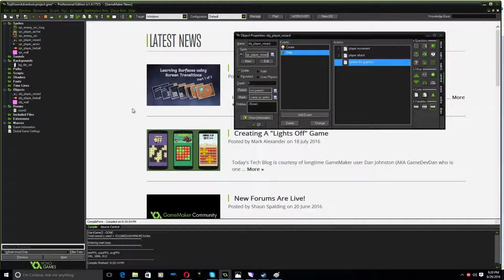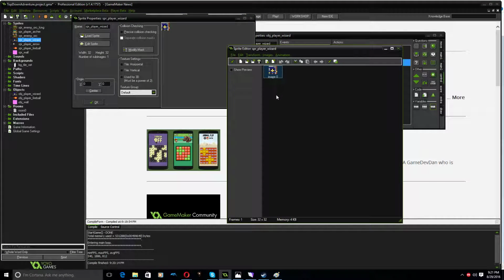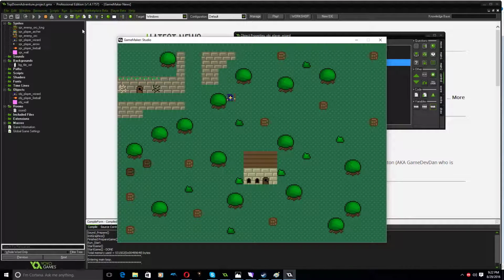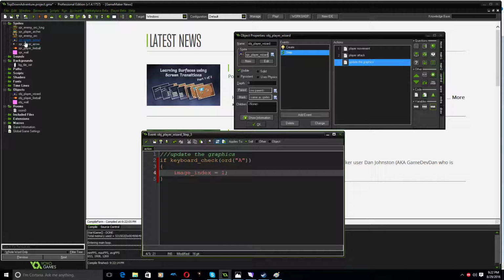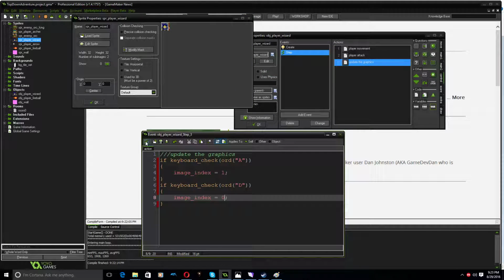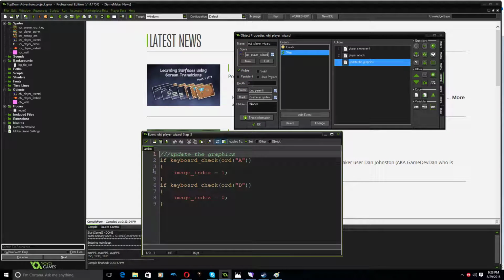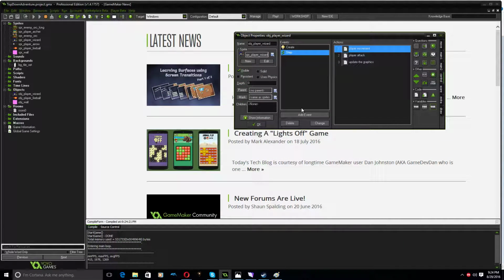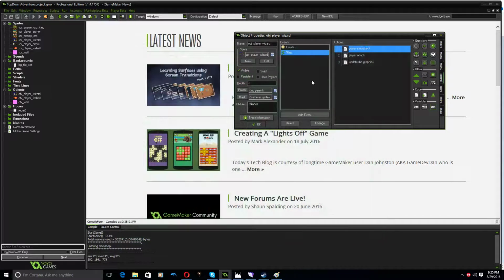GameMaker Top Down Adventure Part 4 Changing Sprites